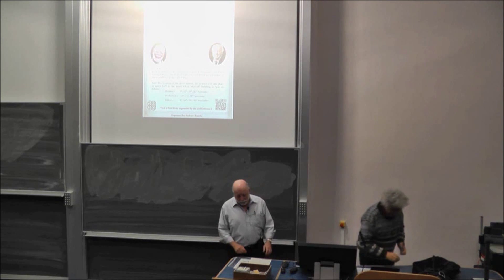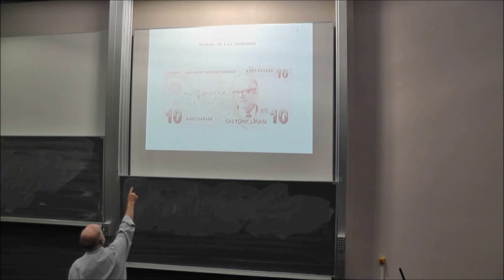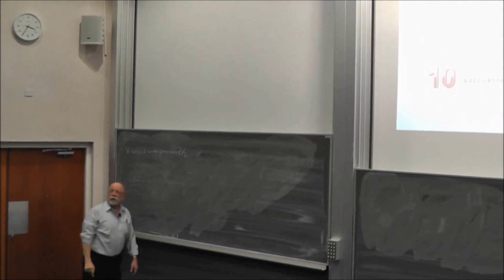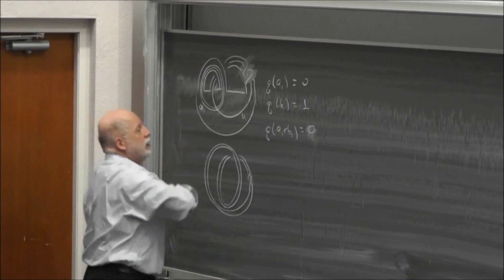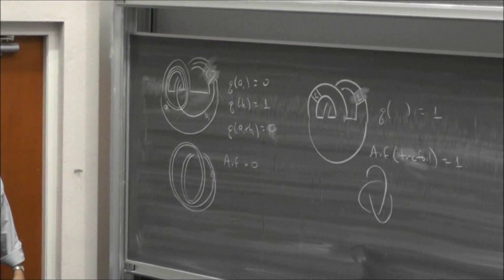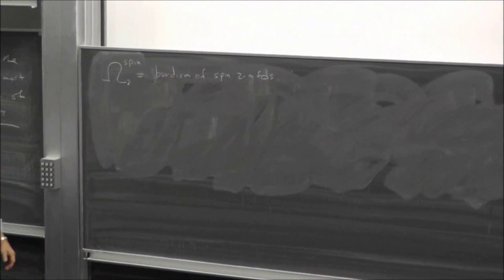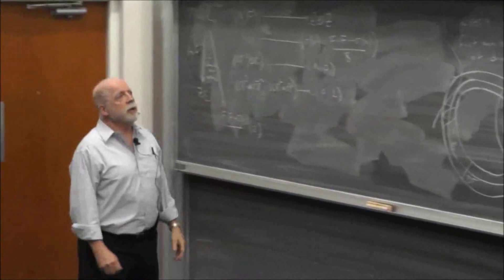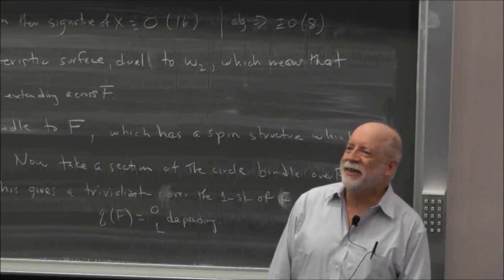Kirby2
Lectures by Rob Kirby in the School of Mathematics in the University of Edinburgh .